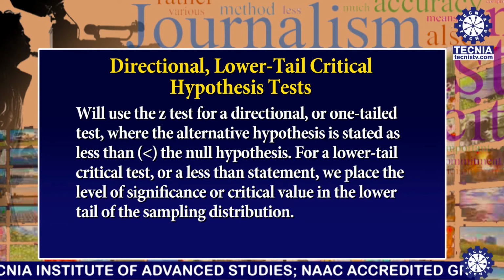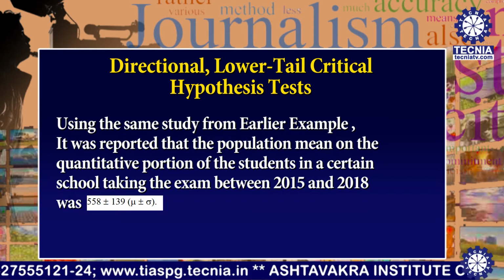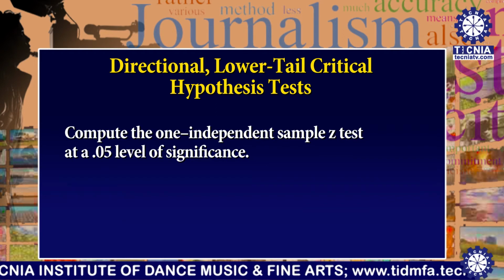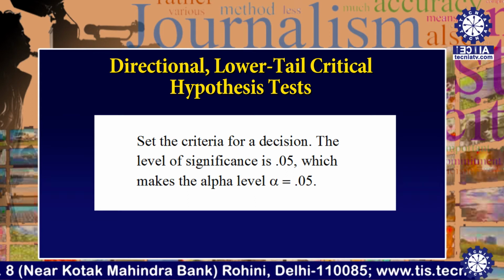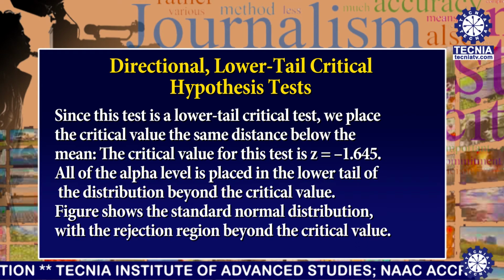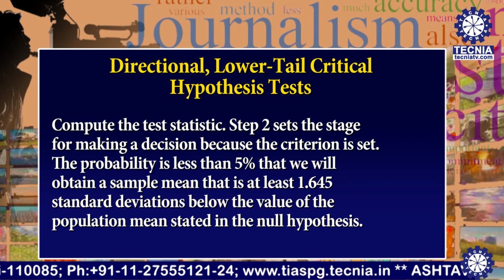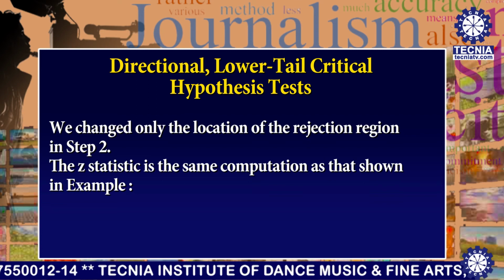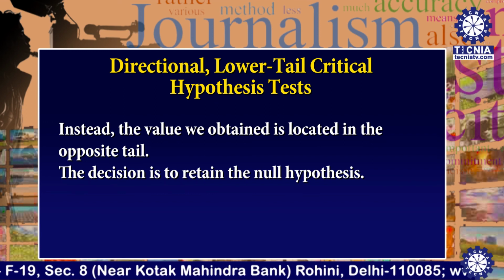Directional Critical Hypothesis Tests |Media Research | Dr Sandeep Kumar | BAJ&MC | TIAS | Tecnia TV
Directional, Lower Tail Critical Hypothesis Tests || Media Research || Dr.Sandeep Kumar || BA(J&MC)|| TIAS || Tecnia TV